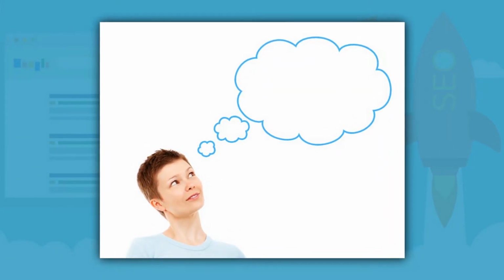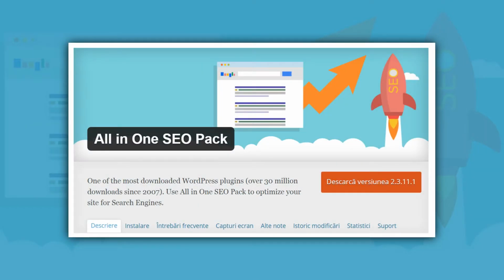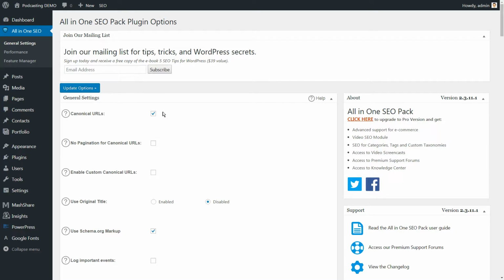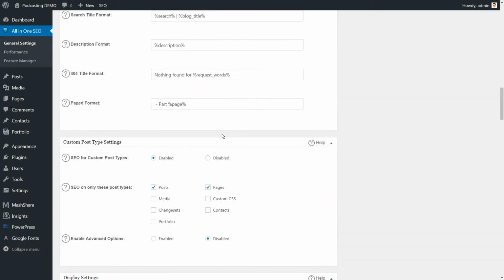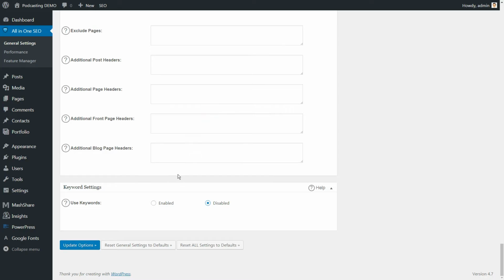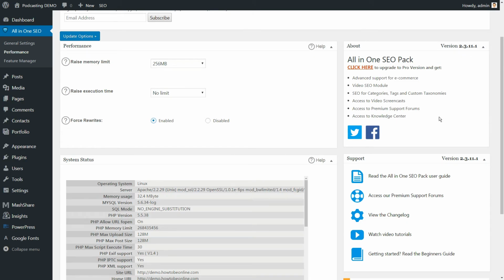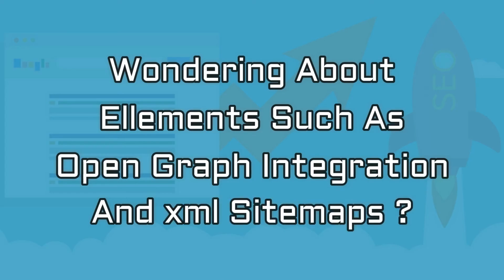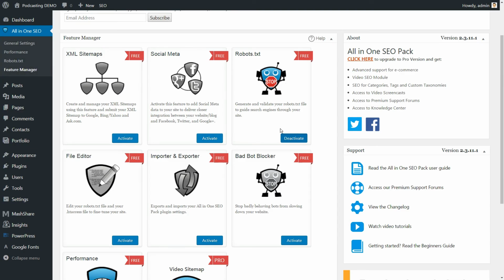All In One SEO Pack | How to Setup the WordPress Website SEO Plugin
The All In One SEO Pack has all the settings on a single page. This makes it look a bit overwhelming, but some users may find this approach easier and faster than the multi-page settings of Yoast SEO. The settings page is divided into different sections.

Follow us for more through;